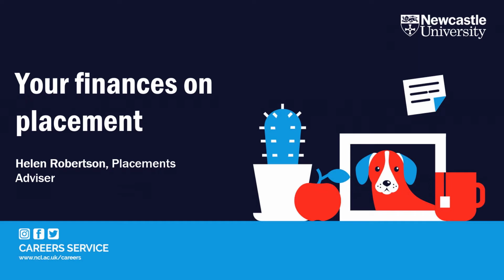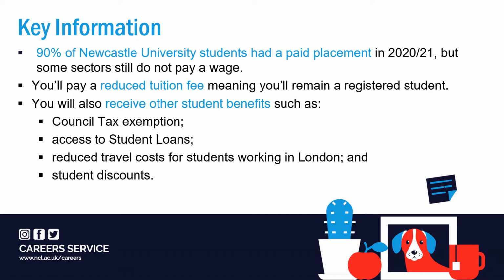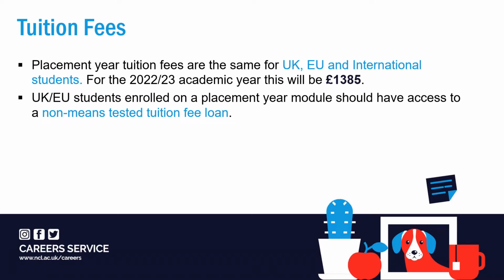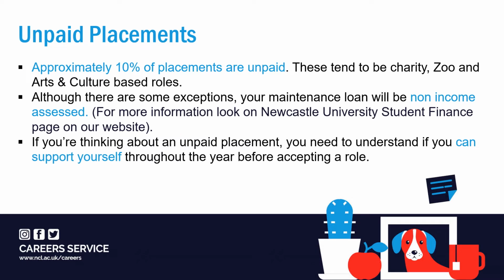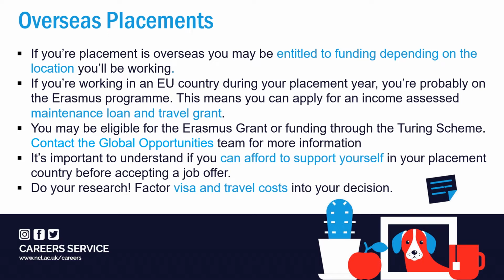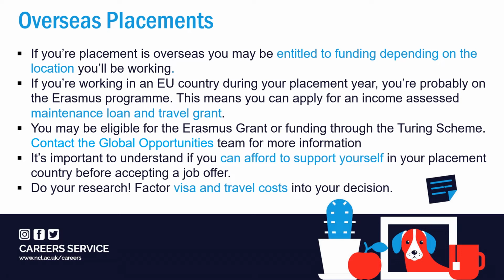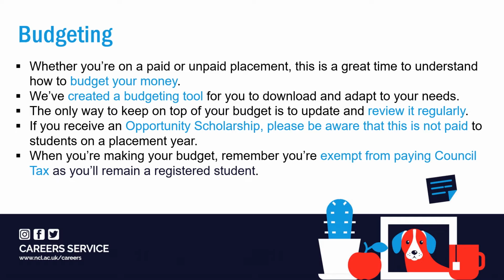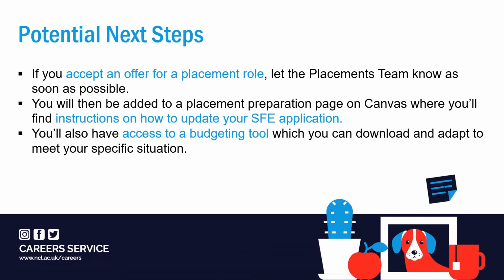Placements Uncovered: Your Finances on Placement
Covers key information and considerations about finance when trying to decide whether a Placement is right for you.